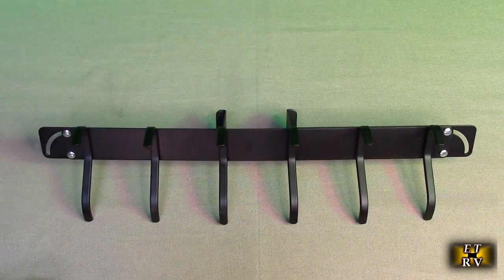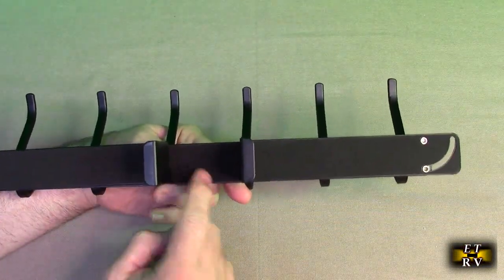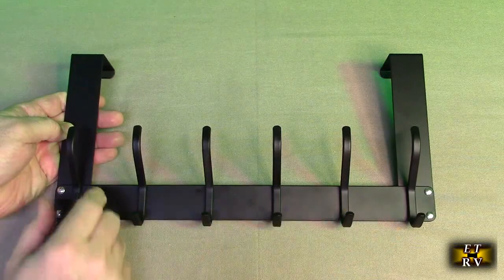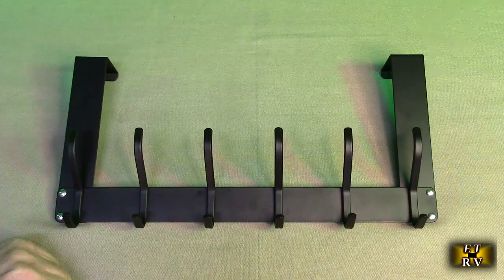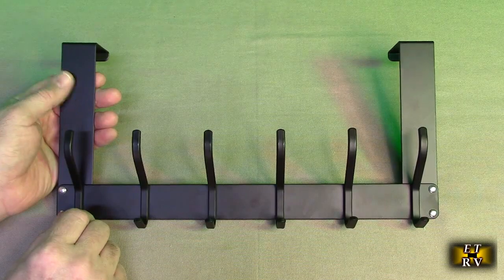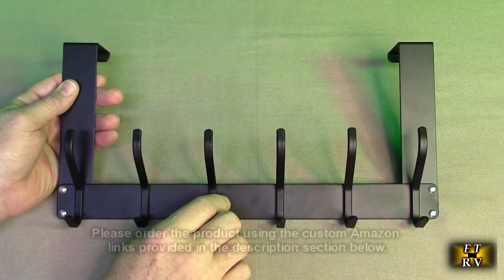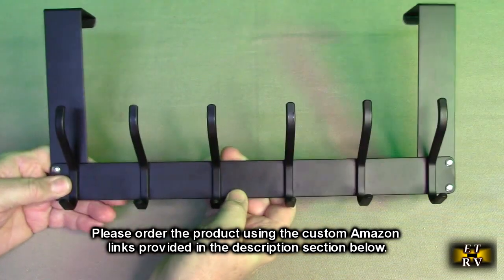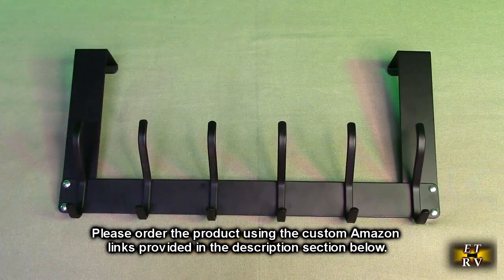REVIEW Qunland Brand Over The Door Heavy-Duty Door Rack with Hangers, No Assembly Required - Black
ORDER Qunland Brand Over The Door Heavy-Duty Door Rack with Hangers, No Assembly Required - Black

You don't need to assemble anything，just take out the over door foldable hook and hang it on the door of your entryway, bathroom, garage, restroom, or kitchen. You don't need screws, naiing, drilling, glue or any other tools to install it.

    The over door hook is padded with sponge pads, so it will be very silent and won't leave scratch on your door when you hang towels, coat, jacket, robe, hat, scarve, purse, key, dog leash, bag, backpack, mask, etc.

    This back of the door hook fits most door widths up to 1.65". The hanging arm is up to 7.28", so it is friendly for all family members.

    The over door organizer is made of high-quality metal, which is strong and durable enough to hold up to 50 pounds.